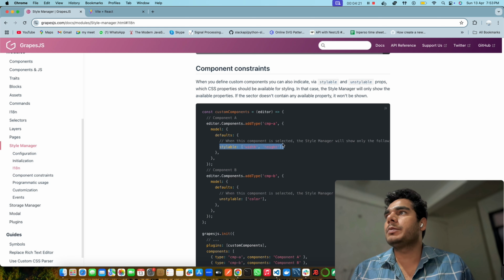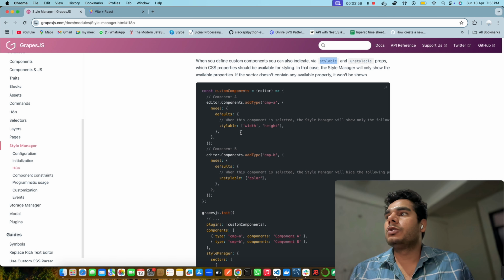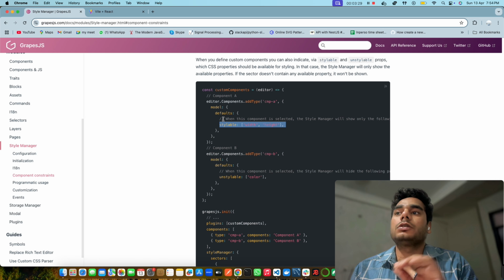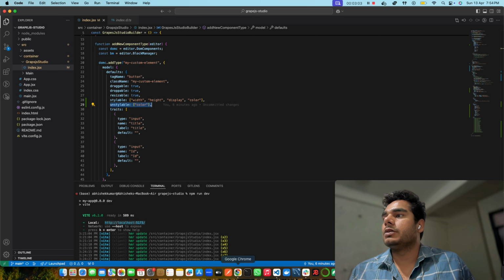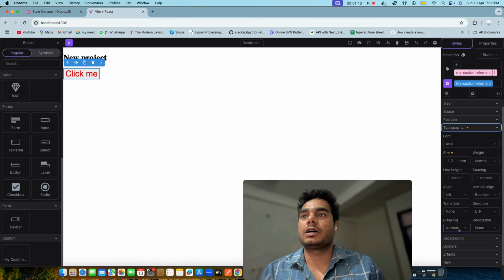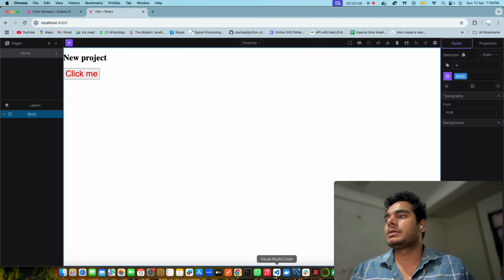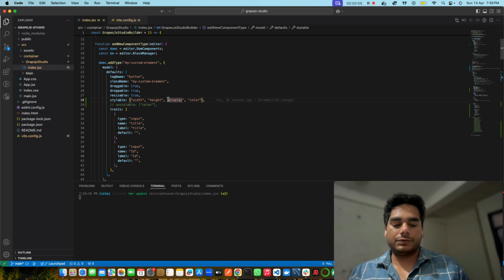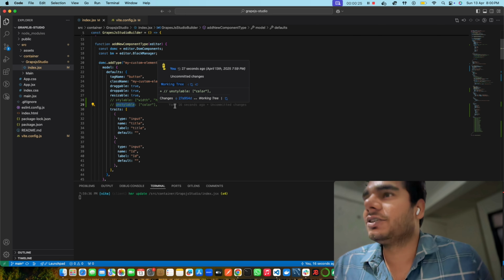Hide Or Show Styles for Component Type to Studio EDITOR | Grapesjs Studio - #04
NCS music: Lost Sky

[Non Copyrighted Music]: Chill Instrumental Embrace by sappheiros